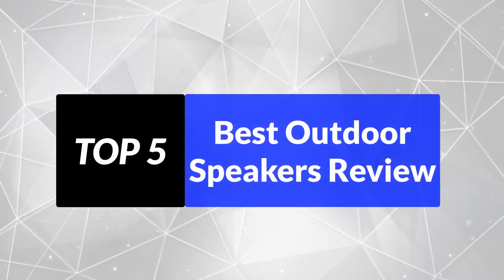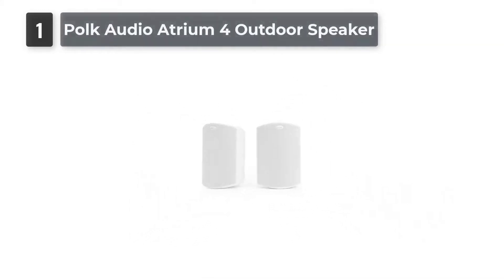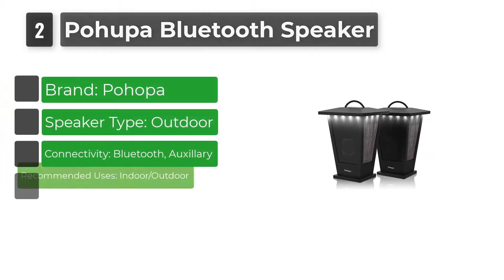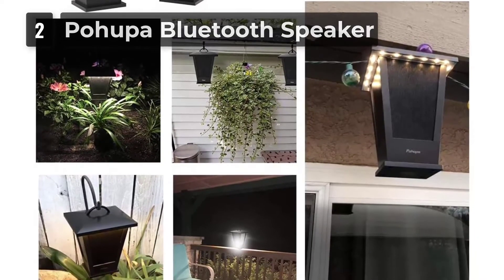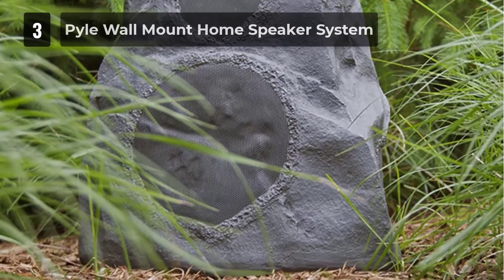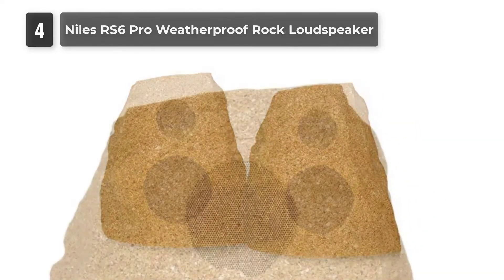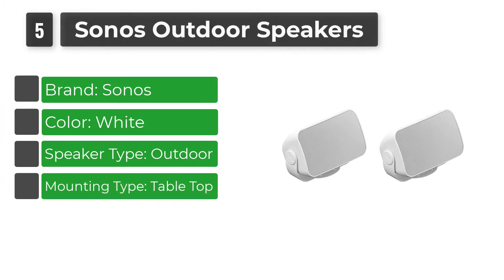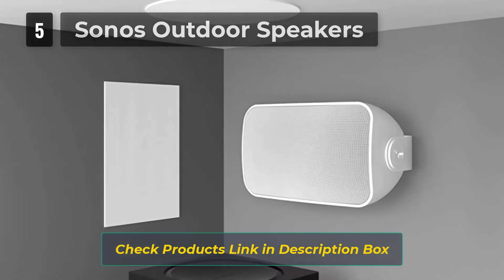Top 5 Best Outdoor Speakers Review in 2021 | Bose, Polk, JBL & Others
In This Video, We Reviewed the Top 5 Best Outdoor Speakers 2021.

1. Polk Audio Atrium 4 Outdoor Speaker
2. Pohupa Bluetooth Speaker
3. Pyle Wall Mount Home Speaker System
4. Niles RS6 Pro Weatherproof Rock Loudspeaker
5. Sonos Outdoor Speakers

In 5th place is the Sonos Outdoor Speakers. In 4th place is the Niles RS6 Pro Weatherproof Rock Loudspeaker is the best waterproof outdoor speaker. In 3rd place is the Pyle Wall Mount Home Speaker System. In 2nd place is the Pohupa Bluetooth Speaker, our pick for the Best Outdoor Bluetooth Speaker. In 1st place is the Polk Audio Atrium 4 Outdoor Speaker Review, our pick for the best wireless outdoor speaker.